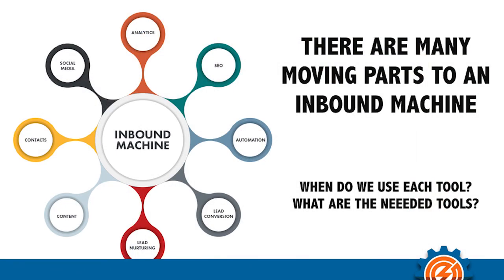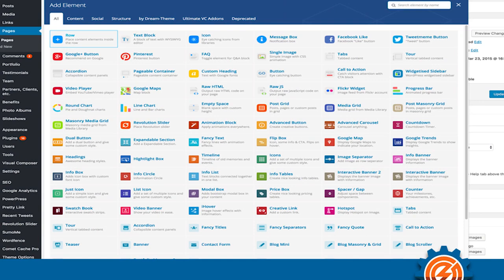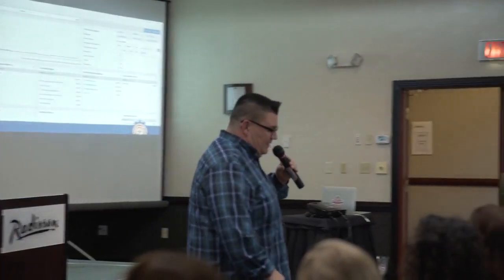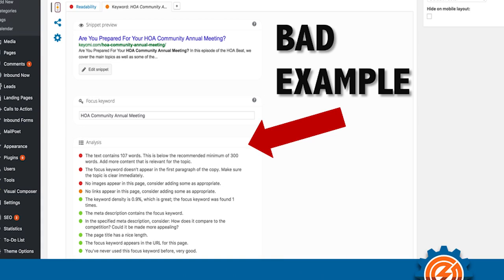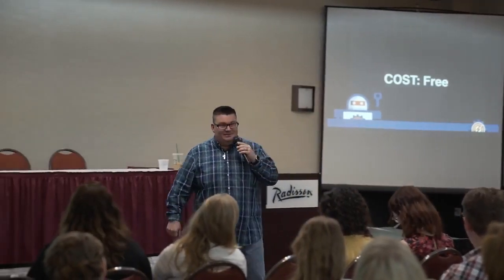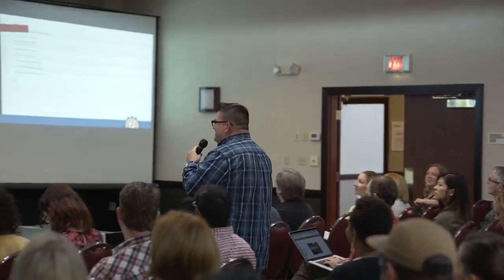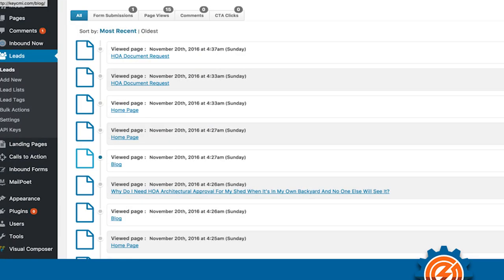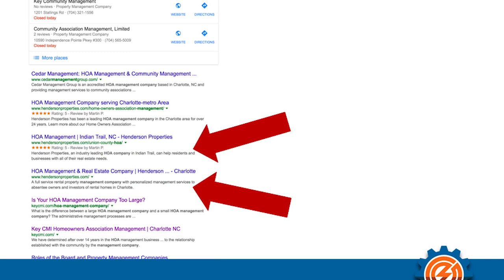Social Media Breakfast Madison | George B. Thokmas Speaking